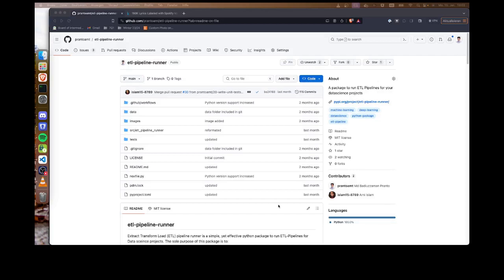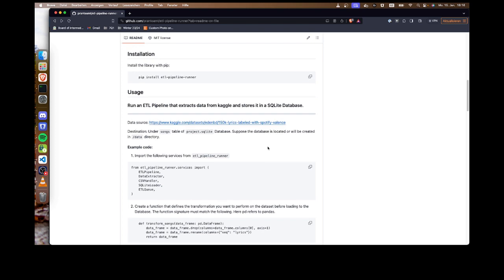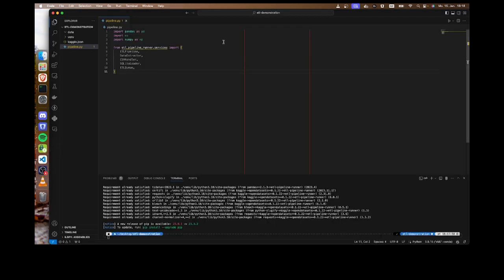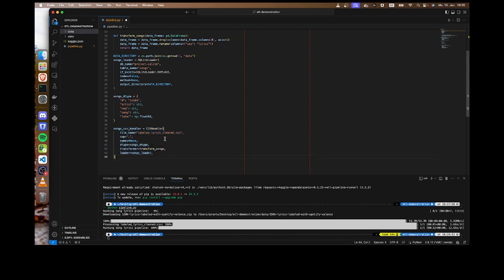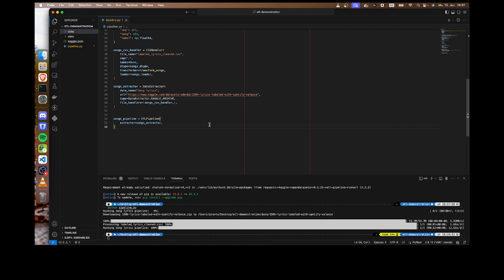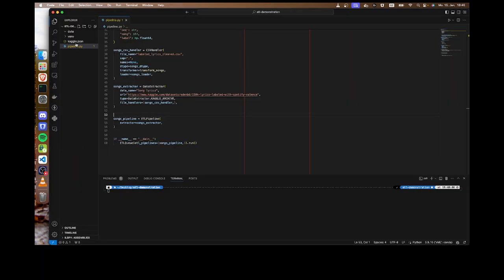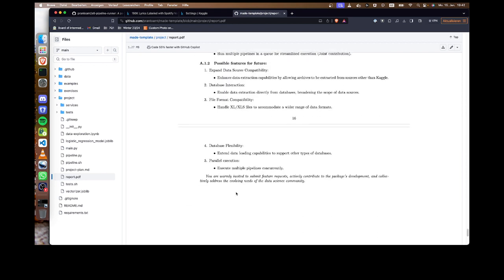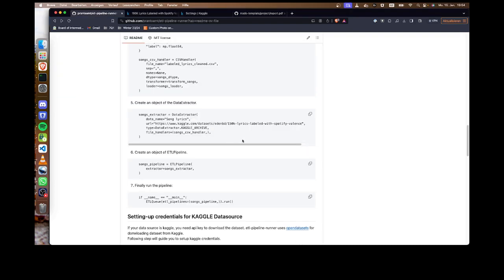etl-pipeline-runner python package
Extract Transform Load (ETL) pipeline runner is a simple, yet effective python package to run ETL-Pipelines for Data science projects. The sole purpose of this package is to Extract data from a source, Transform the data according to the necessity, and Load data to a Database.

This video explains a python package to run etl-pipeline.

Table of contents:
00:00 Introduction
01:17 ETL pipeline demonstration for kaggle source
09:29 Running the pipeline
09:47 Verifying the output
10:20 Other type of of data sources
10:43 Invitation for open-source contribution